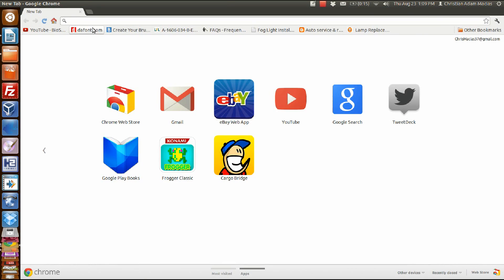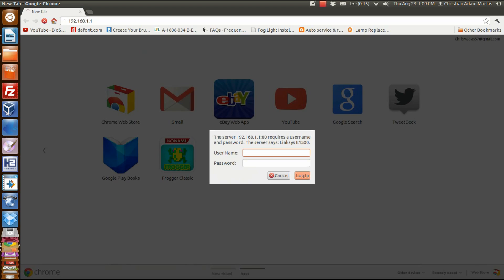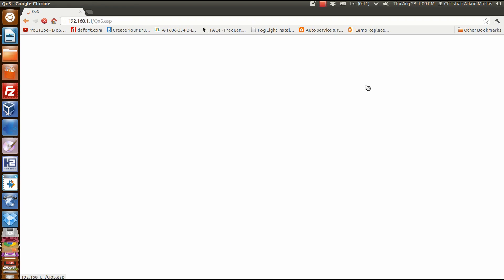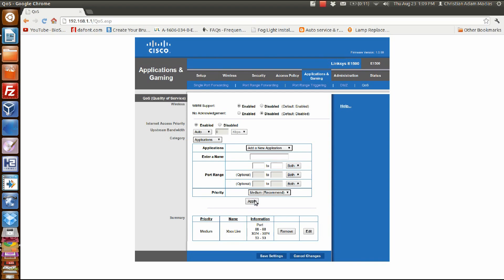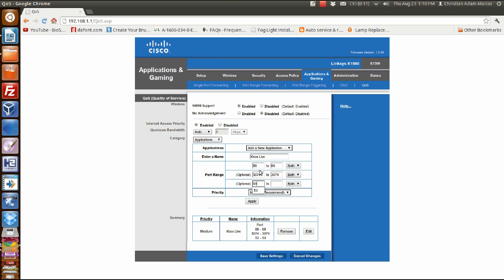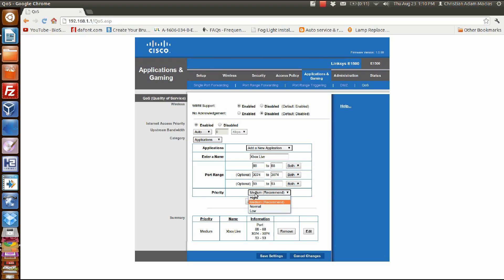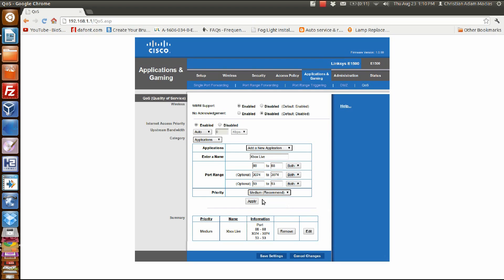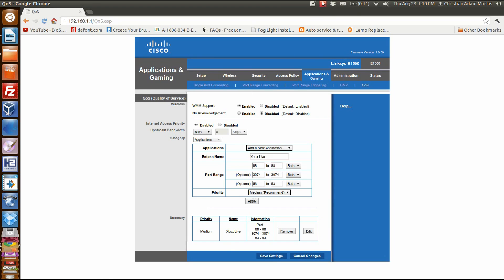Internet Speed Control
This video will show you how to control your internet speed on a linksys router so that you wont lag. Sorry for the video quality. YouTube brings down the quality every time that i upload it. I will make my videos available for download soon. That way you can actually see what i am typing